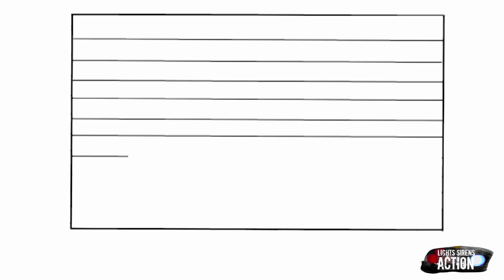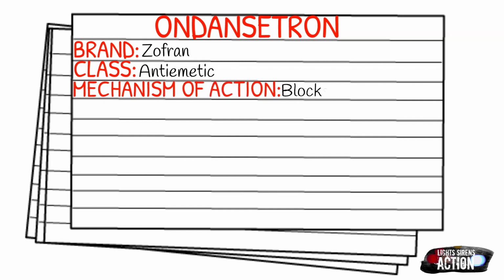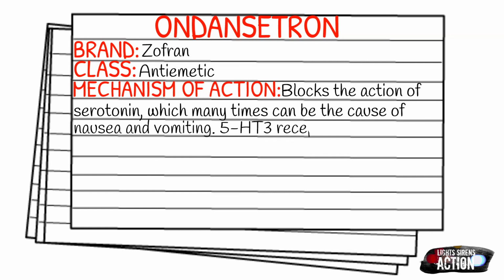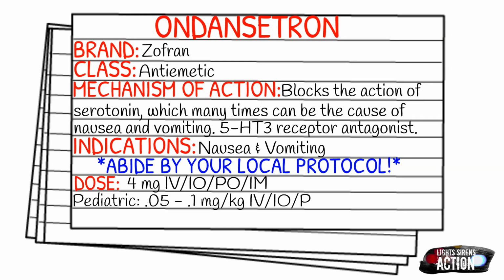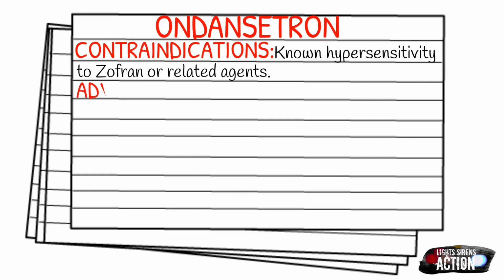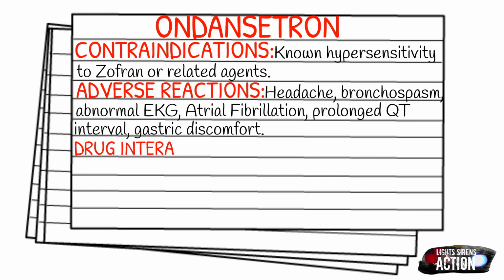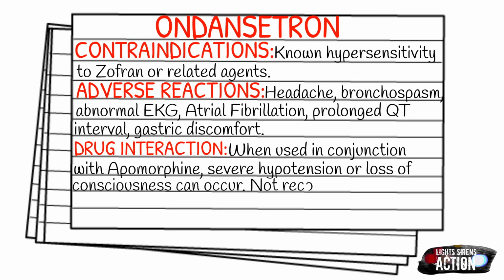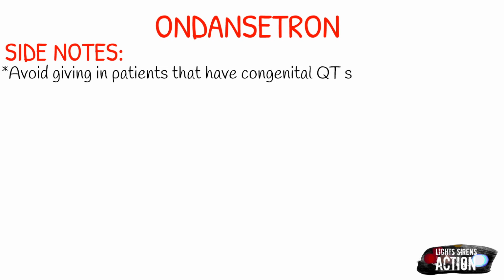EMT/Paramedic Medication Notecards || Zofran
Have you followed me on TikTok (Light Sirens Action) & Instagram yet? Why not?!
Instagram.com/lightssirensaction

Check these out! ⬇️ Amazon links to some of my favorite things!

EMS Hoodie

Hologram EMS Star of Life

EMS Star of Life Sticker

Tactical Pants

Medical Socks

You Fall, We Haul Socks

Ambulance Socks

Paramedic/EMT Vest Ornament

Paramedic/EMT Bag Ornament

EMT Pin

Paramedic Pin

Littmann Cardiology IV Stethoscope

Canon G7x

EMS Q&A || WHAT SHOULD I STUDY TO PASS THE NREMT? HARDEST PART OF EMS? MANAGEMENT OF DKA?